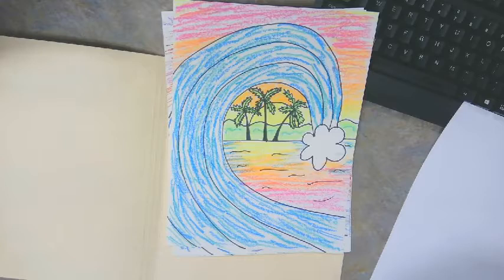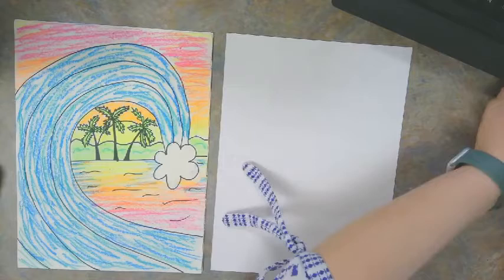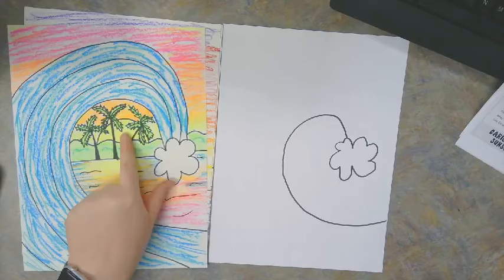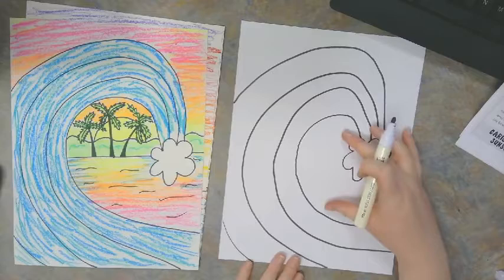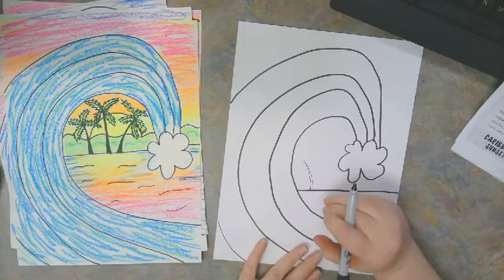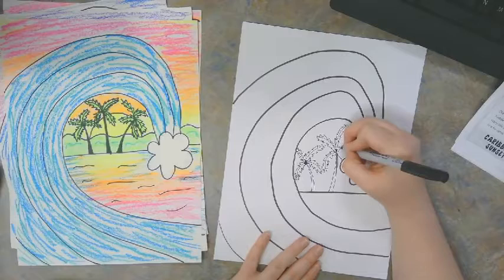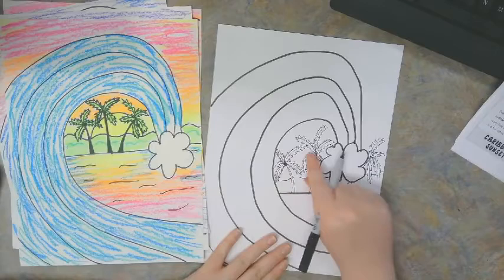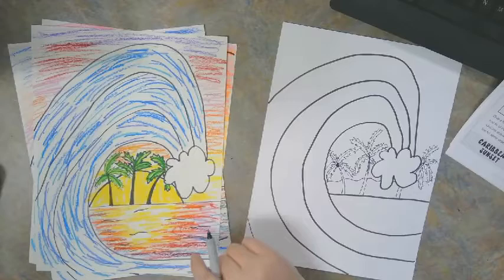Caribbean Wave Drawing